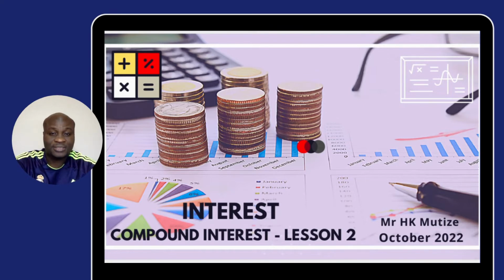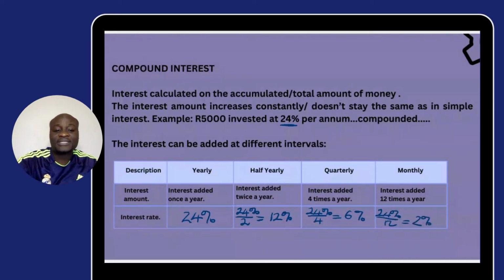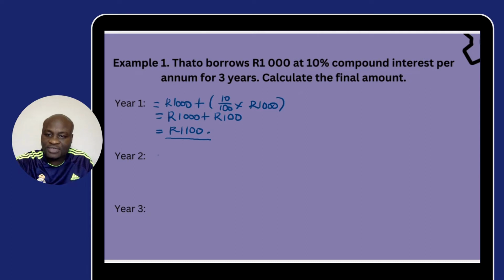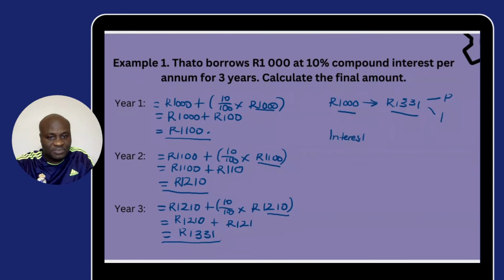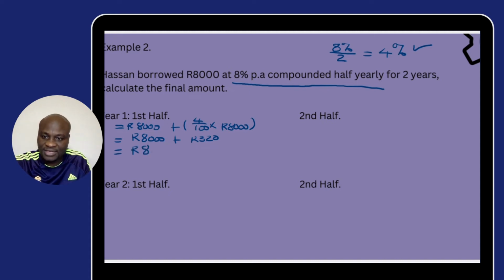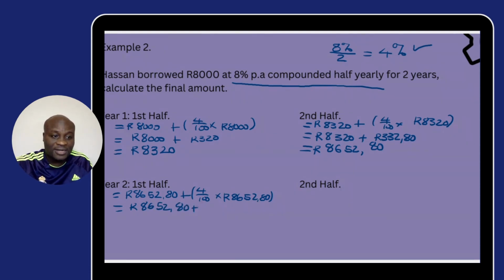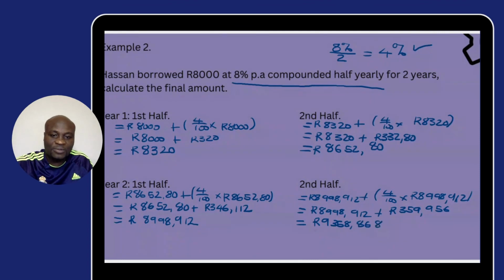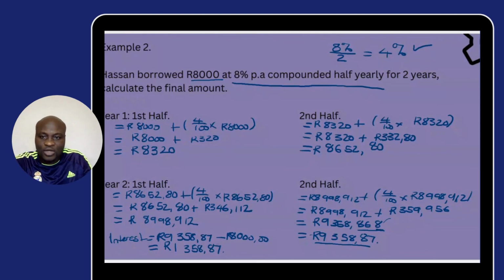Mathematical Literacy Grade 12: Compound Interest: Finance Module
This video explains and shows how to do Compound interest calculations.